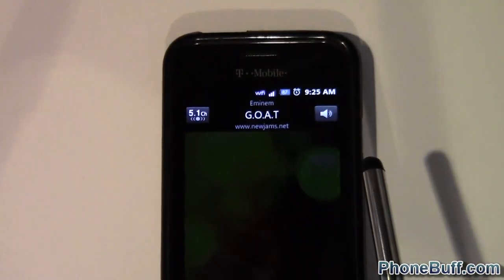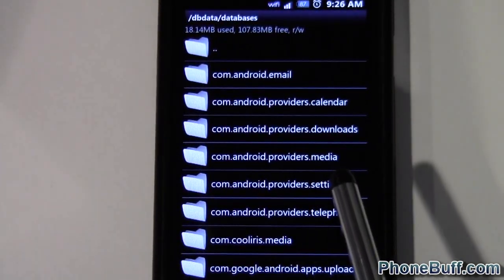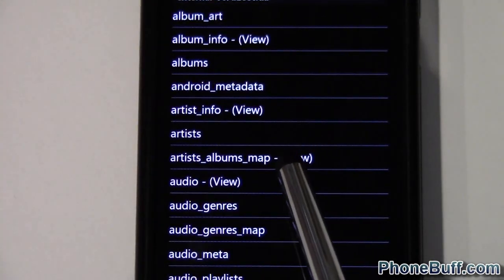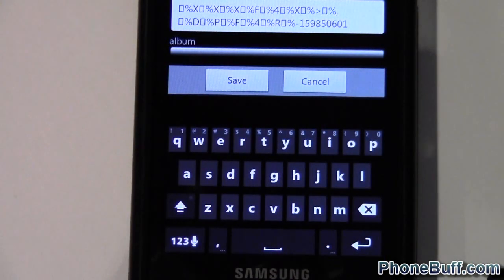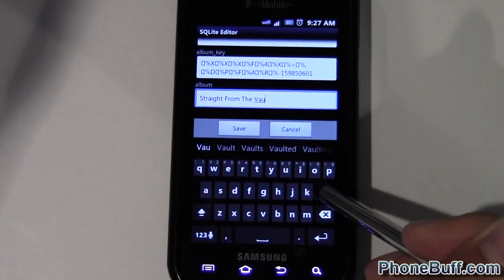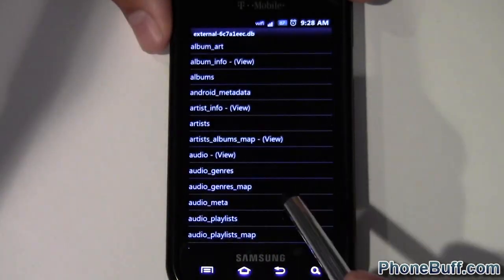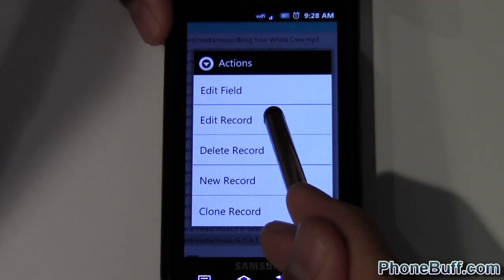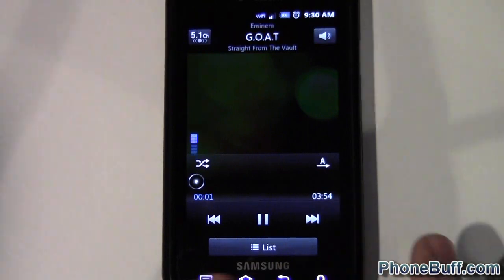How To Change Music ID3 Tags META DATA on Android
This is a video tutorial on how to change your music's meta data, or ID3 tags on your Android phone. This method only changes it on your device's database, not the actual music file itself.

 In order to be able to do this, you need three things:
1) Your phone needs to be rooted.
2) You need to have Root Explorer.
3) You need to have SQLite Editor.

Send Products To:
PhoneBuff
23811 Washington Ave 110-394